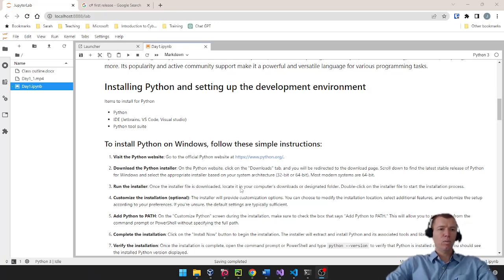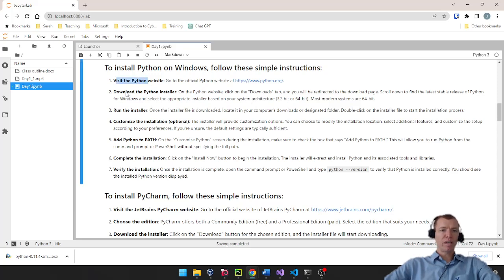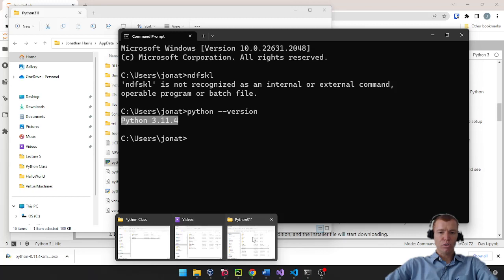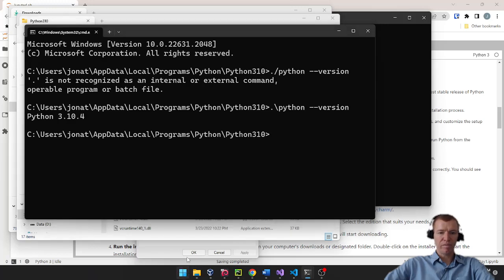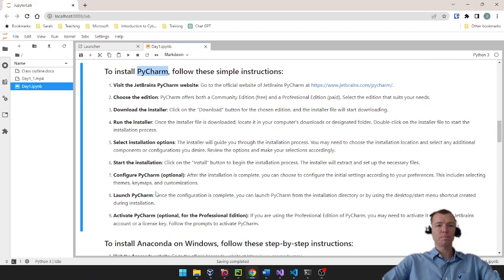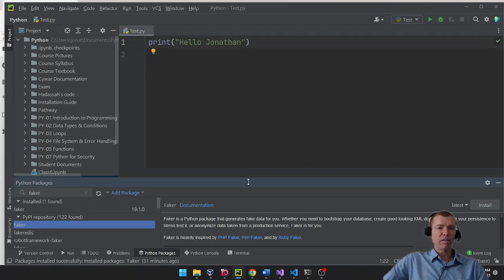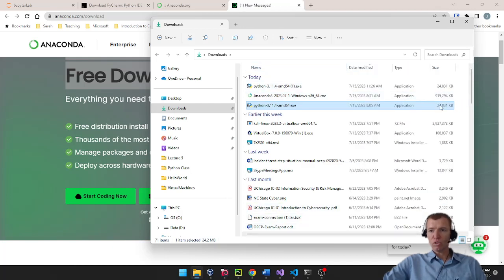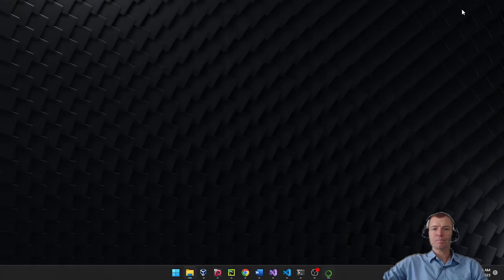Class 1 Module 2 - Intro to Python Programming